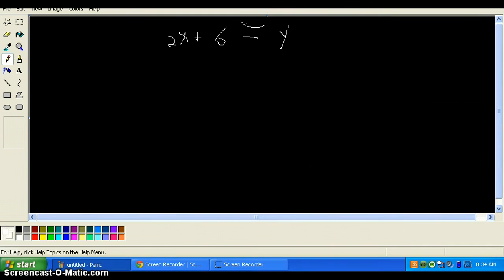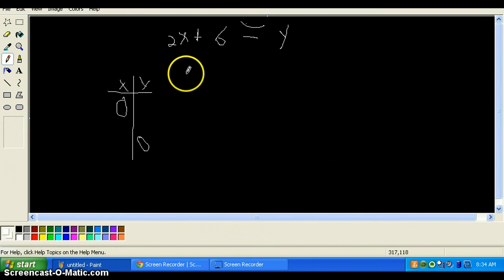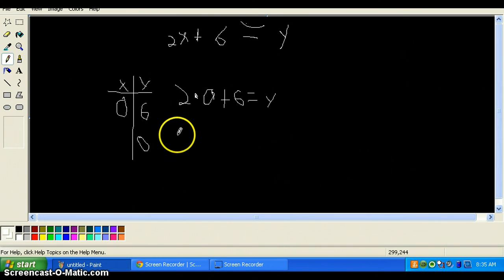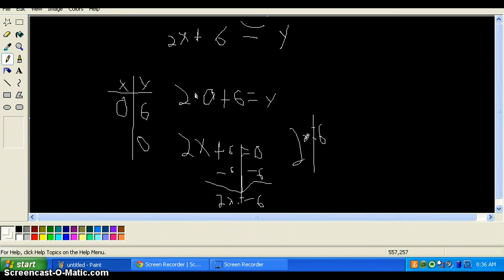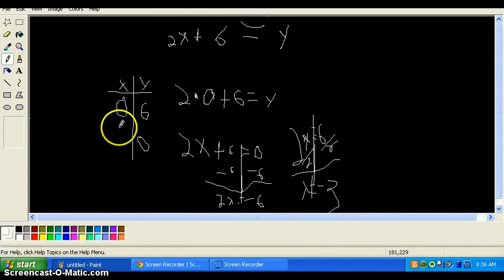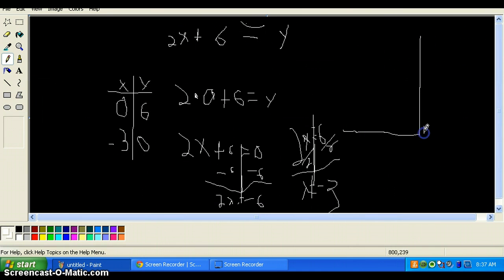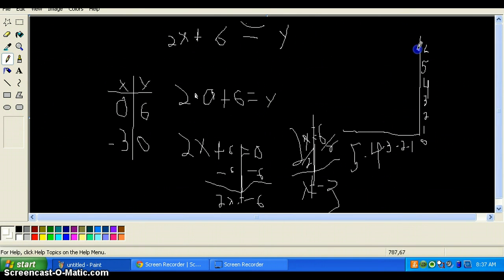graphing inequalities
this is a how to video on graphing inepualitirs